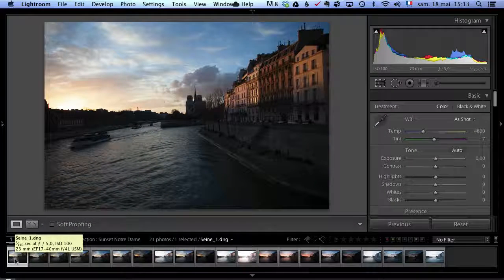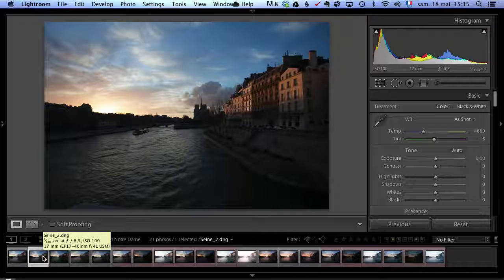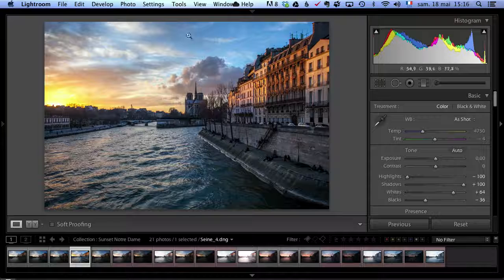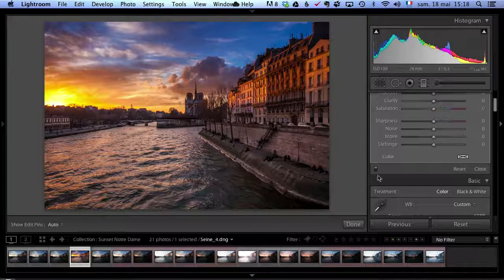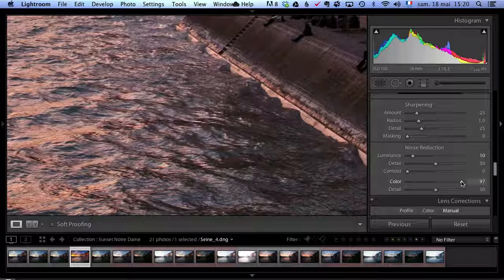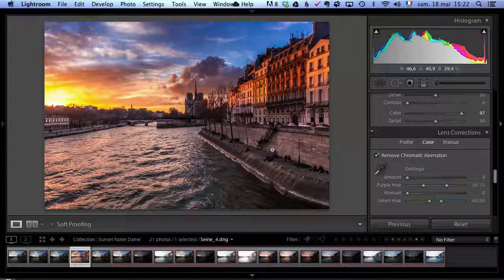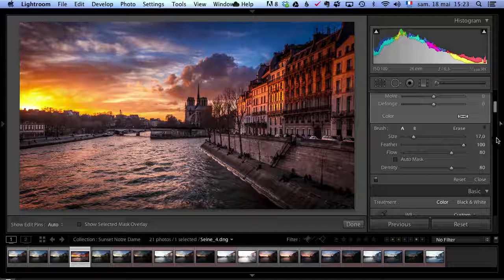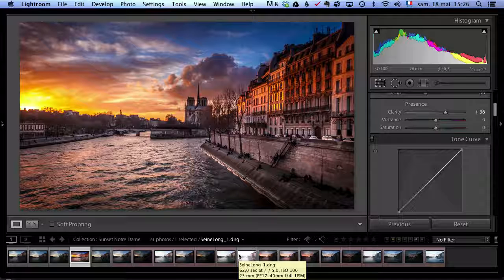Sunset Notre Dame Intro Regular [SERGE RAMELLİ]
Serge Ramelli Eğitim Seti